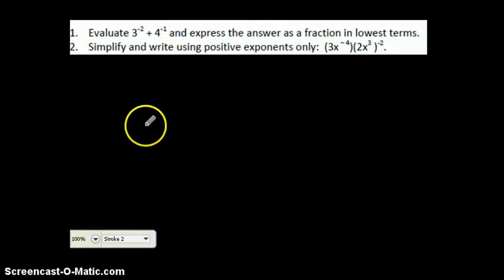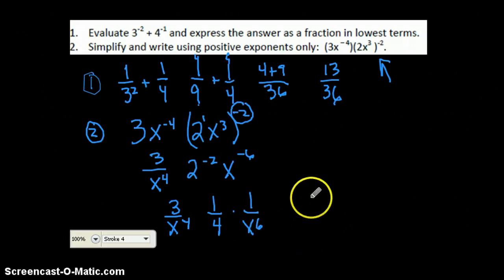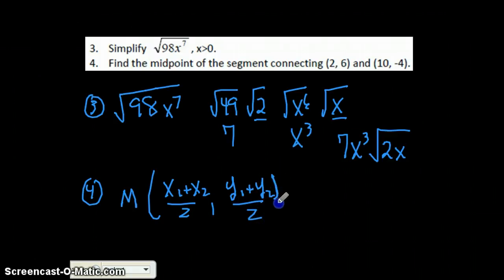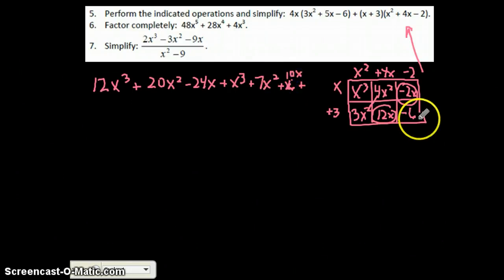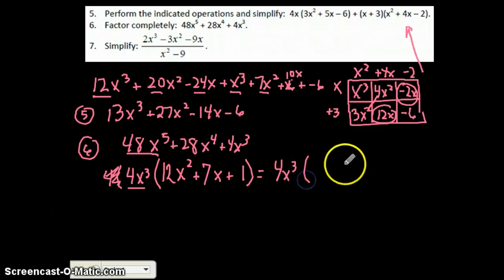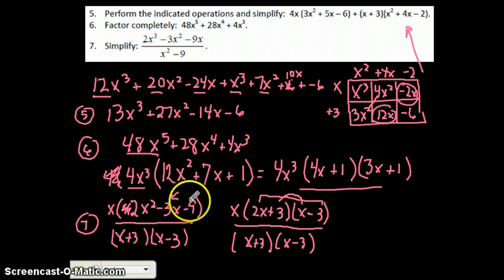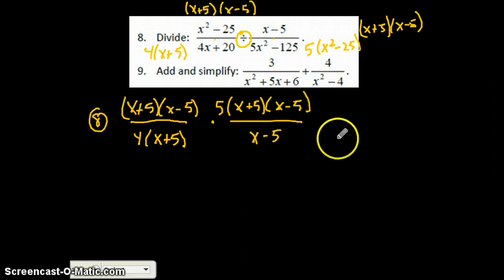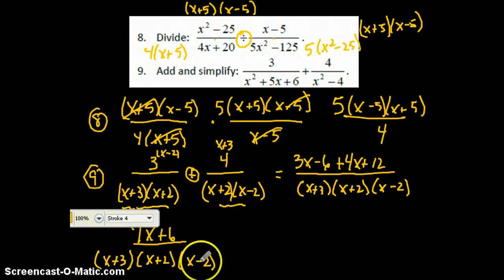Midterm Review Solutions2